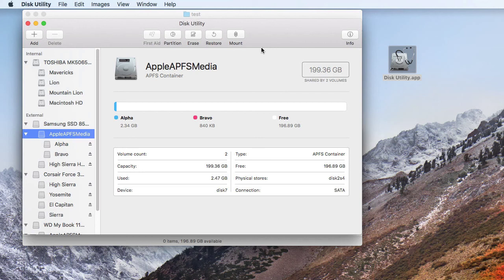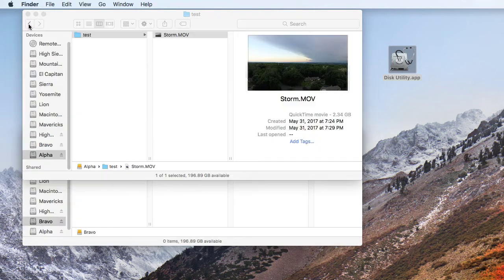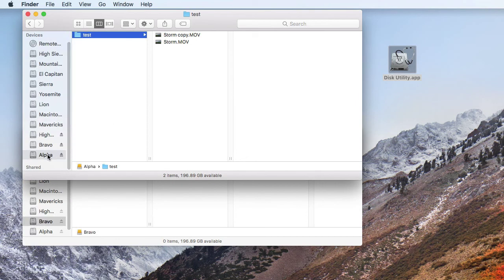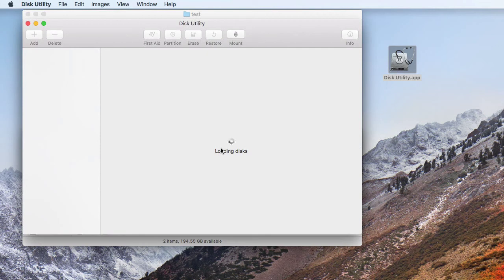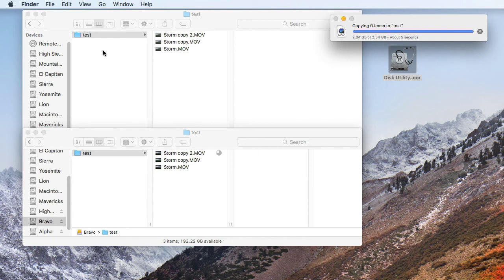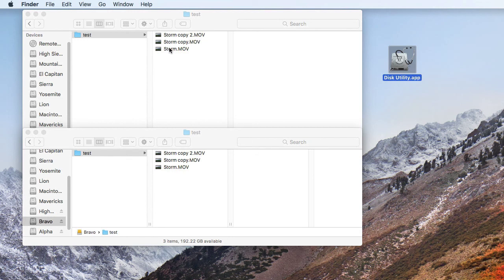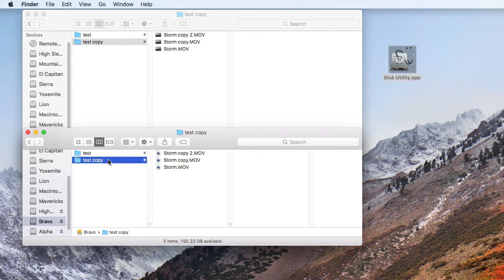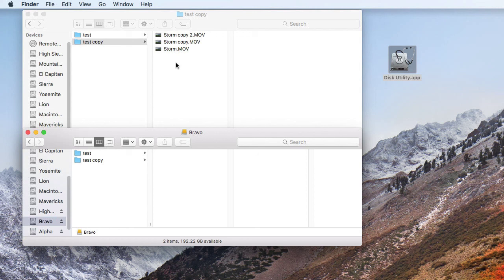APFS math issue in High Sierra Beta (macOS 10.13)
This video covers some disk usage discrepancies in macOS 10.13 High Sierra beta when using APFS.